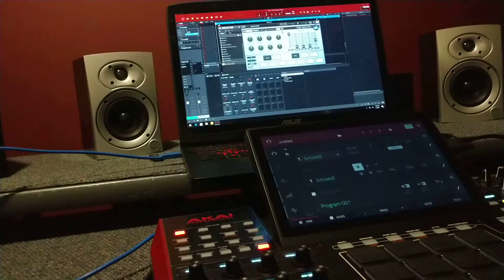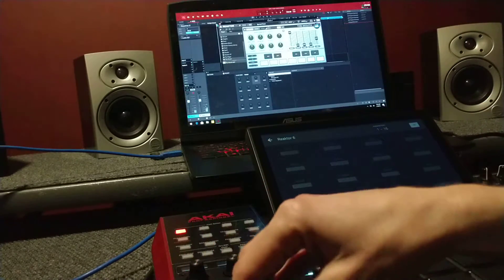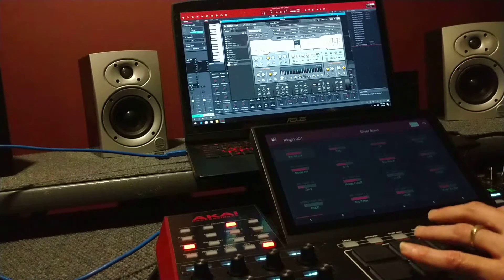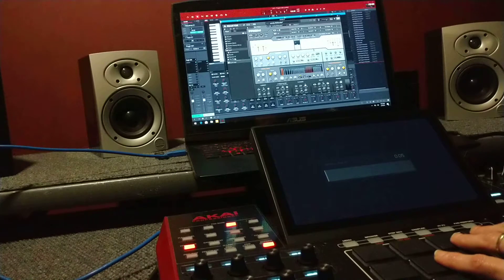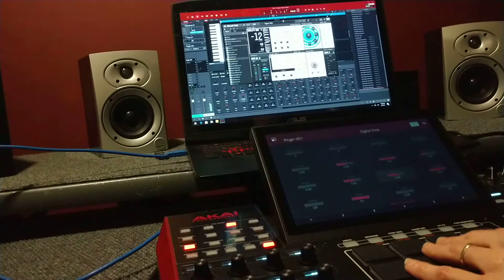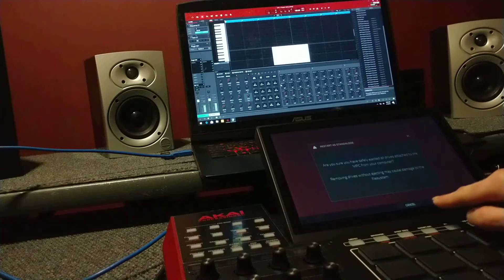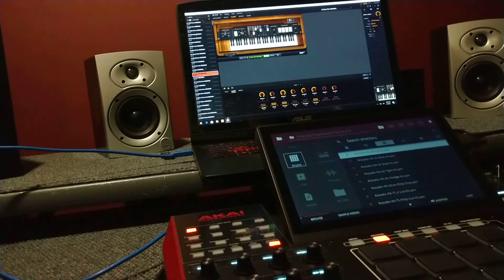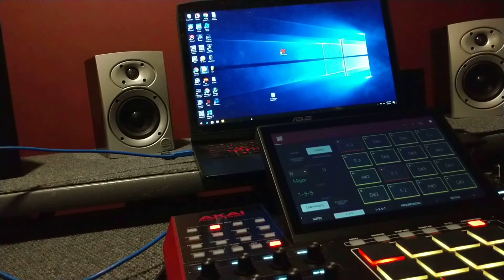Mpc x and kontakt 6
Plugins and inserts
Computer crashing
If you like the channel and want to help better my videos please donate a dollar